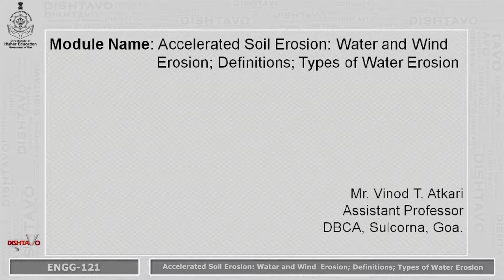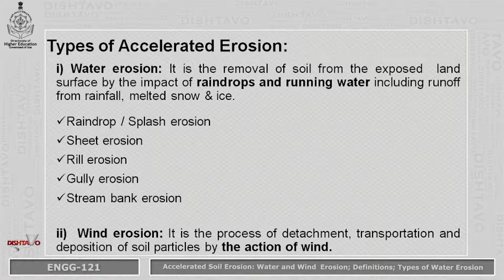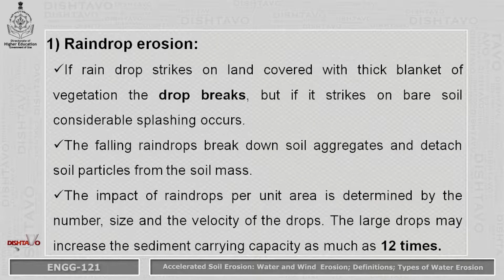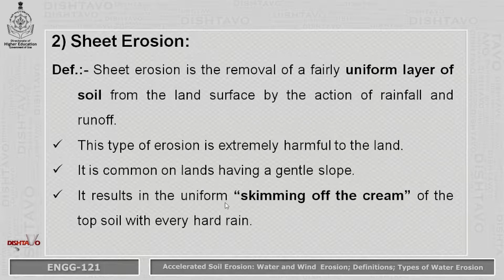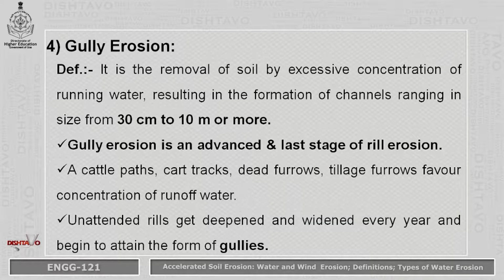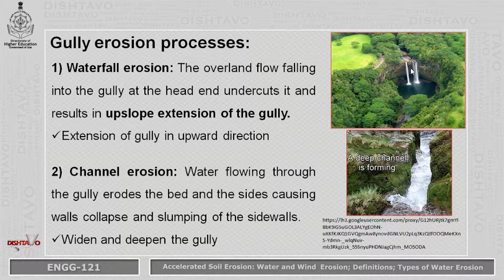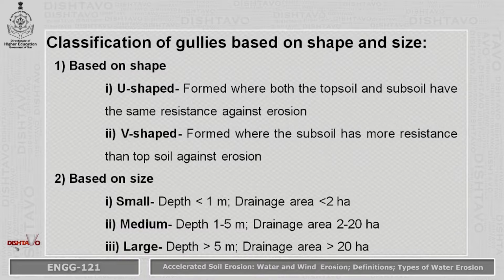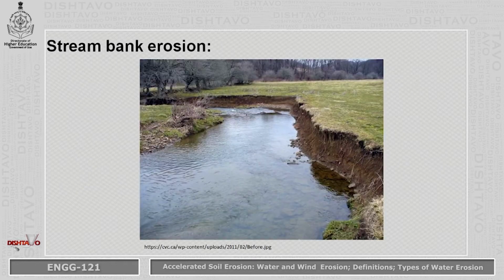ENGG-121-Accelerated Soil Erosion, Definitions and Types of Water Erosion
This lecture video is on Typesoferosion
Accelerated erosion
Different types of water erosion
Raindrop / Splash erosion
Sheet erosion
Rill erosion
Gully erosion
Stream bank erosion